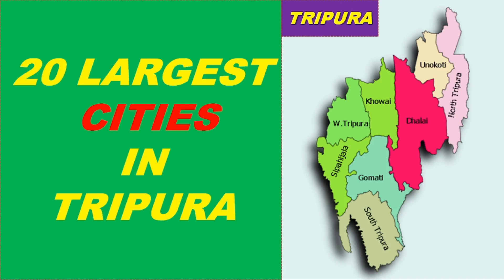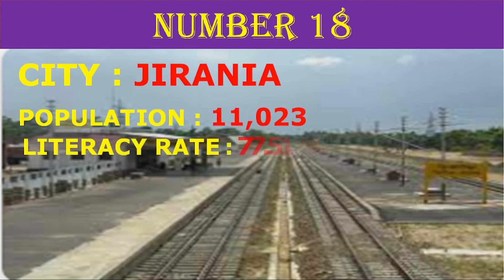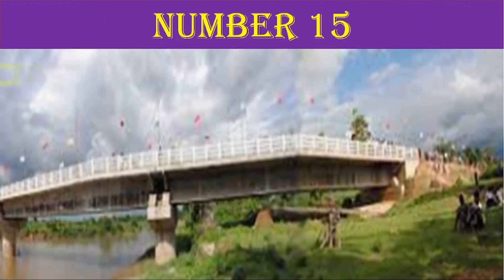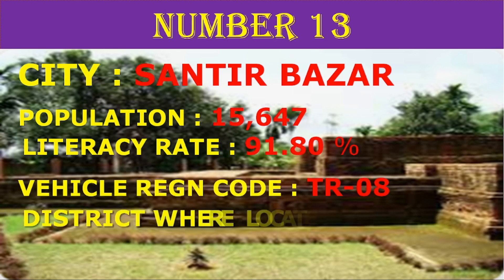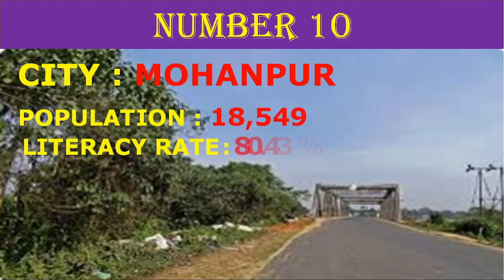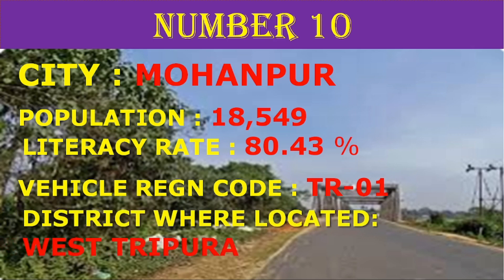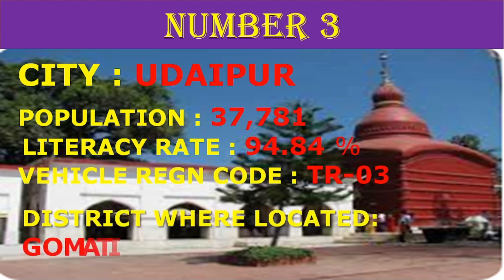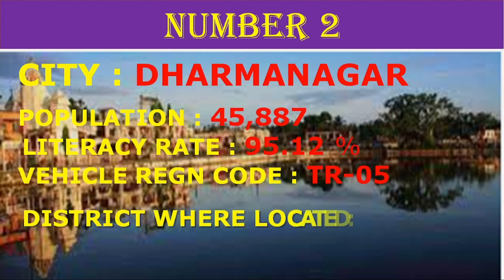TOP 20 LARGEST CITY/TOWN IN TRIPURA // 20 MOST POPULATED CITY/TOWN IN TRIPURA // CITY OF TRIPURA.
Names of 20 largest cities in Tripura according to their population. Agartala and other Major cities of Tripura.
Note : Here city means not only city but city/town or places with larger population.